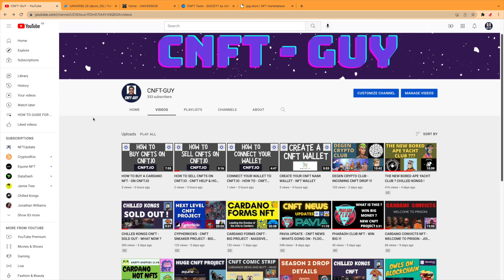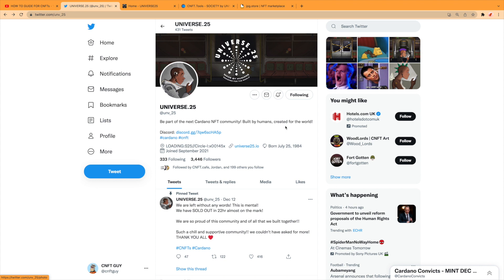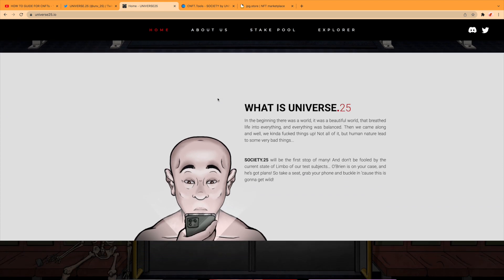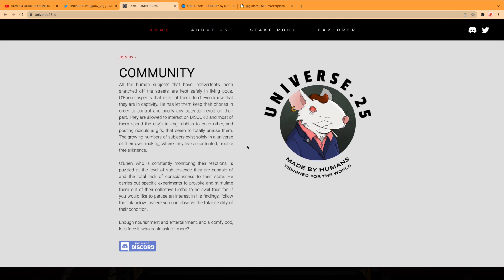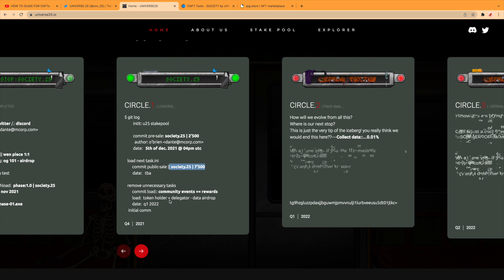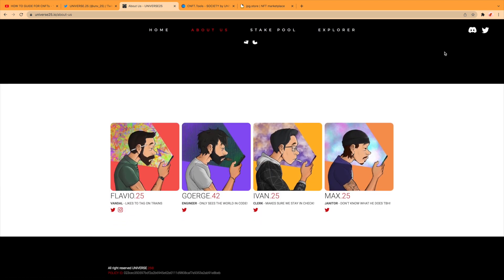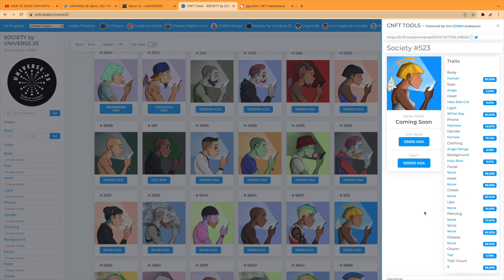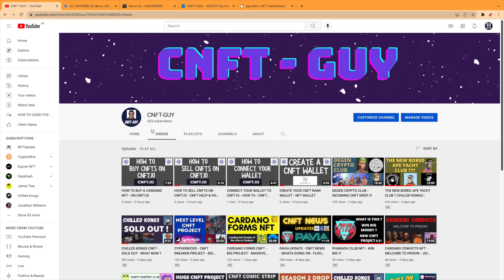UNIVERSE.25 - SOCIETY.25 - CNFT SOLD OUT GEM !!!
A great project with such cool artwork ! 10,001 pieces sold out in less than 24hrs , take a look whats to come !